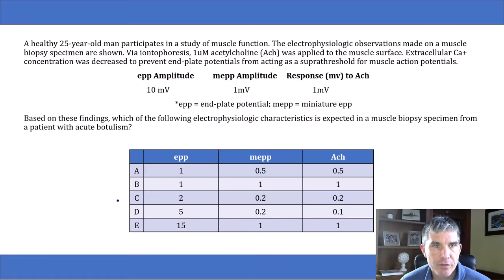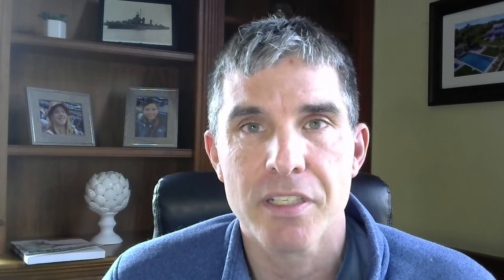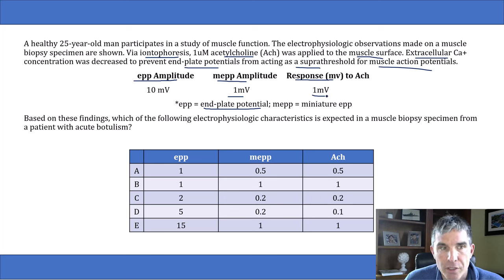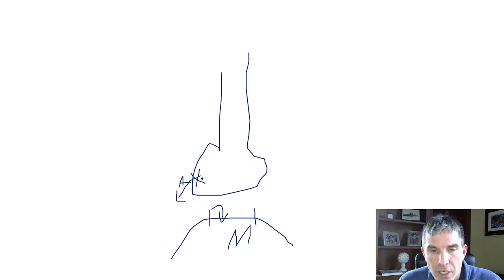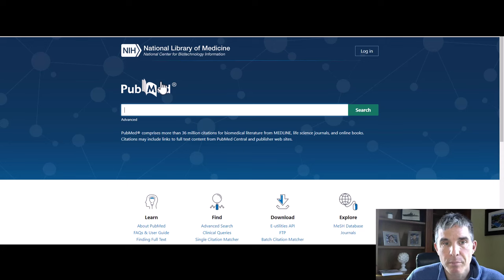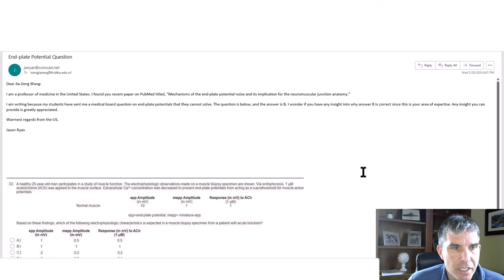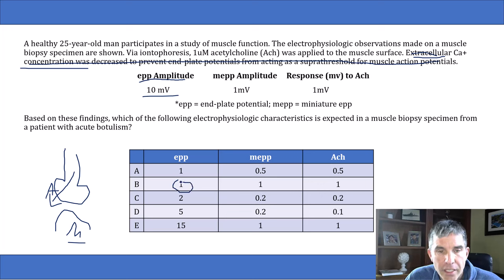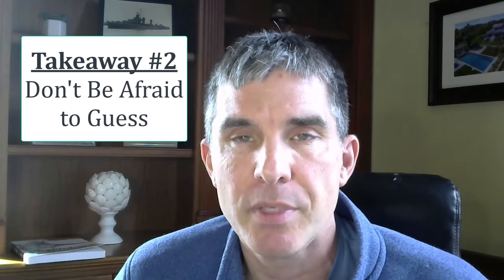Step 1 Question Review: Skeletal Muscle End Plate Potentials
In this video I review a SUPER tricky practice question about skeletal muscle end plate potentials. I had to reach out to an expert in China to make sense of it.